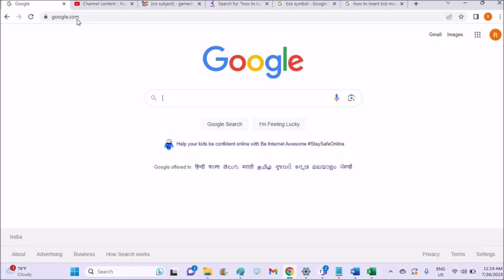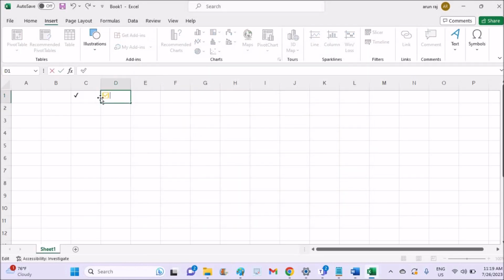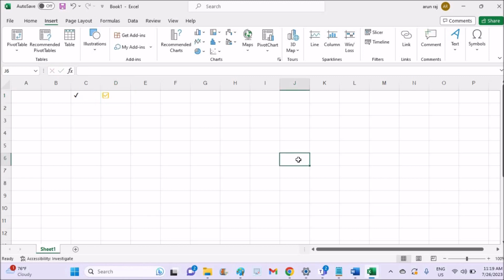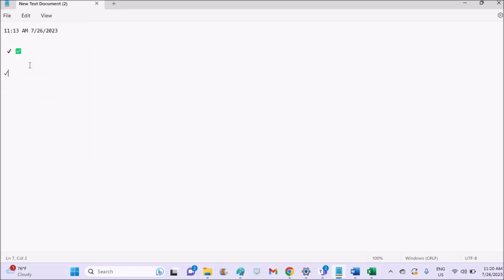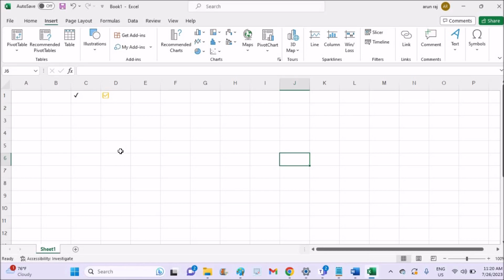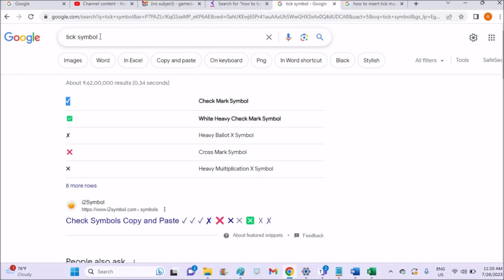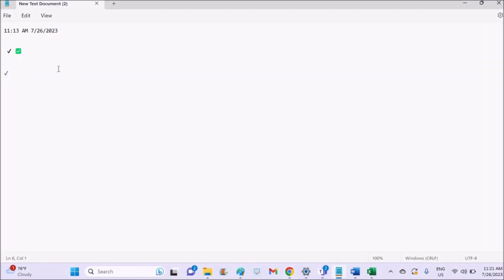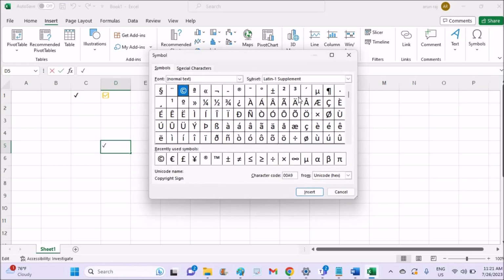How to Put Tick Mark in Word or Excel Easiest Way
If you want to put a tick symbol on notepad MS word or MS Excel I am going to show you the easiest way you can insert a tick symbol.

Instead of typing shortcuts or instead of inserting it by insert and then symbols option in MS word or Excel, we can chest copy the text symbol from a website or Google or from anywhere and we can directly paste it.